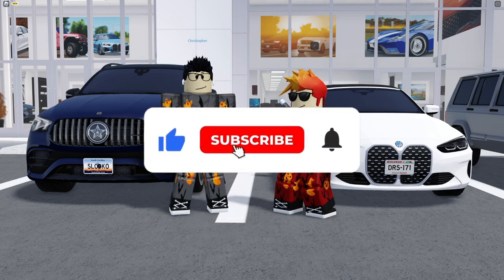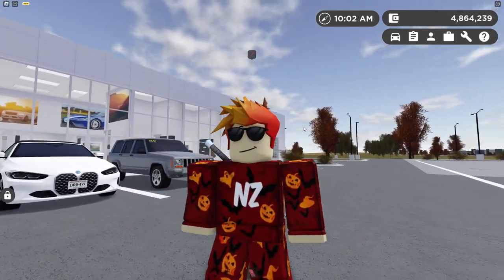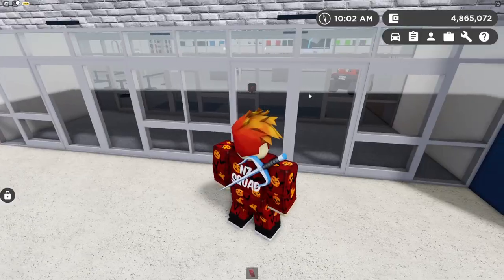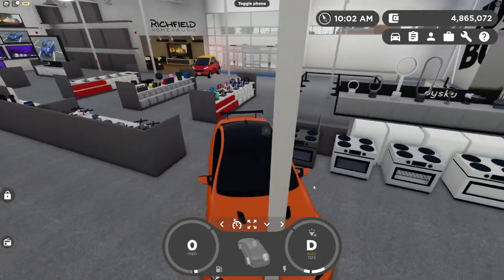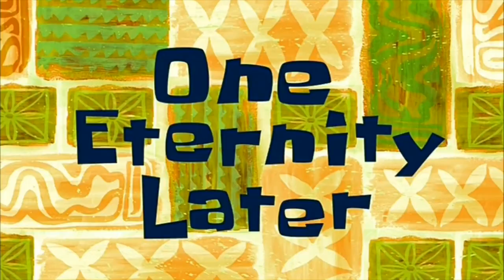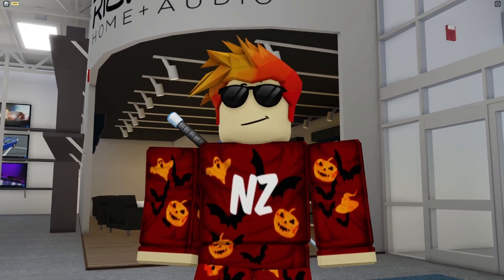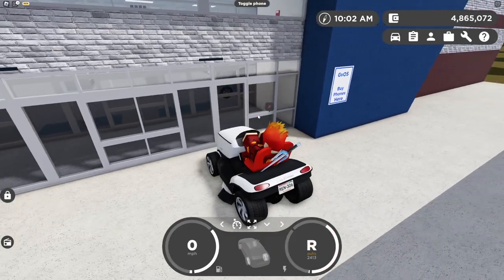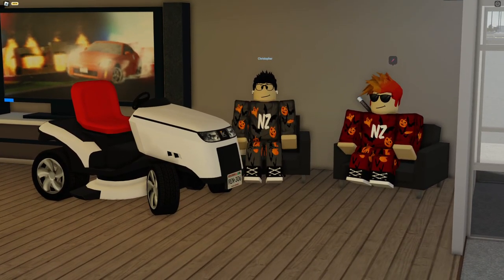Spawning CARS In Greenville BUILDING! - Roblox Greenville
In Today's Video, I'm reviewing how to spawn cars in GV Buildings!

Information!

How Do I Edit Videos? I Use Adobe Premiere Pro 2022!

How Do I Make My Thumbnails? I Use Adobe Photoshop!

How Do I Make My Intro? I Used Greenville To Record The Video And I Edited It In Davinci Resolve 17!